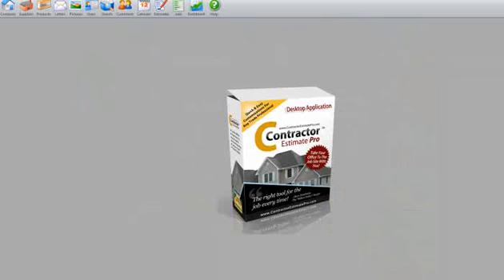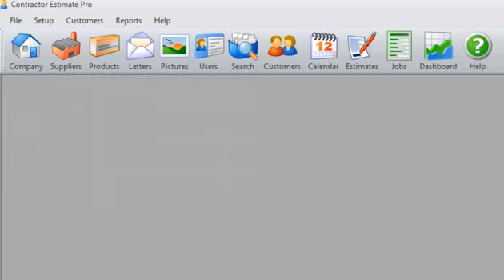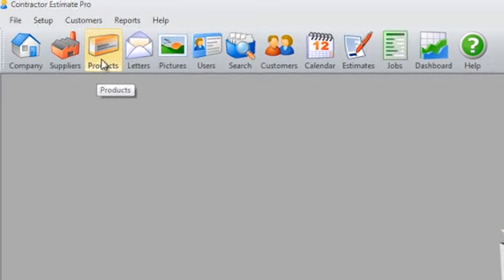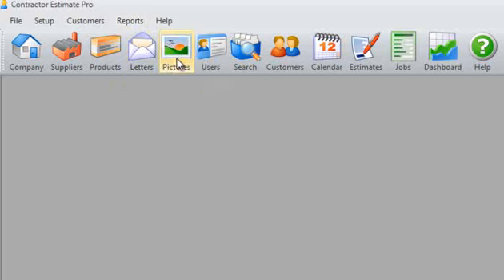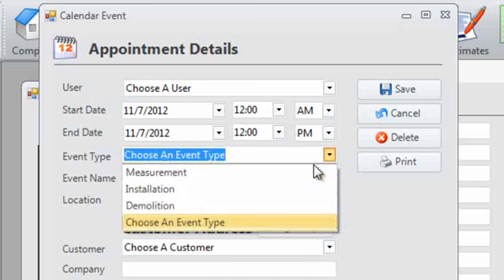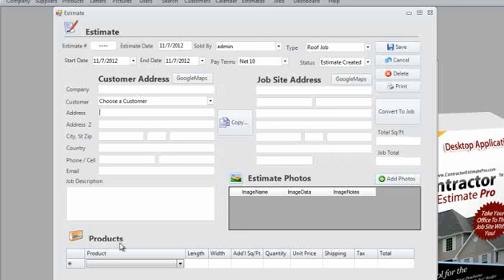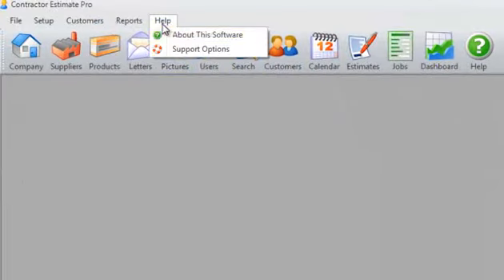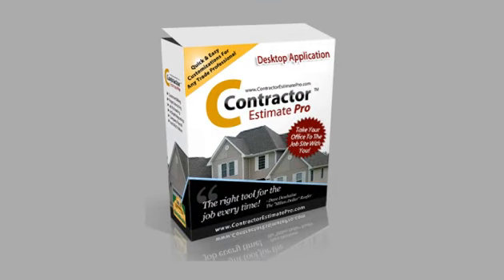Contractor Estimate Pro Software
Introducing the most powerful contracting software on the market today... the same exact software I use to easily manage my million dollar contracting business each and every day

Contractor pro software is your complete contracting business software that can run any size contracting company -- large or small.

This software was developed not by just a software engineer, or accounting genius, but working with a veteran contractor who understands the needs,and knows what it takes to be successful in any contracting business, and the "Right Tool For The Right Job" has always been the choice of trade professionals for ever.

There are many benefits to using this software program, and we releases to the public to help contractors all over the country, Contractor Pro Software Desktop Version offers the power that you need to help you run your business, and build your customer database.

We have included a list of some powerful features of Contractor Pro Software that will give you some understanding of this enterprise class software platform that has been developed by a team of highly skilled software engineers to help you with your contractor business.

- You can have your company mobile or on a network environment
- Unlimited user accounts
- Single data entry point
- Easily set up all of your company information
- Built-in e-mail server
- Preformatted contracts and proposals (fully editable)
- The company scheduling calendar
- Your customer photo database
- Using Google Maps is a powerful free tool
- Customize reporting for your complete contractor business.
- Creating detailed insurance quotes in minutes
- Your new software will grow as your company grows.
- All of your customer information is stored in one database.